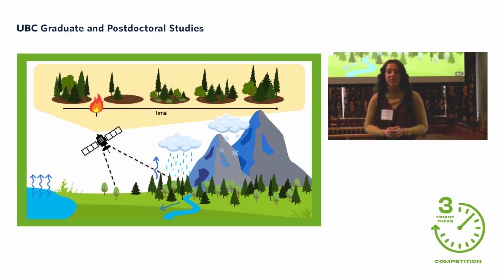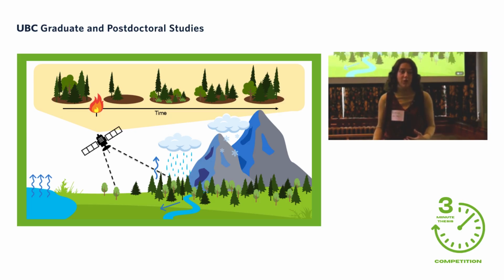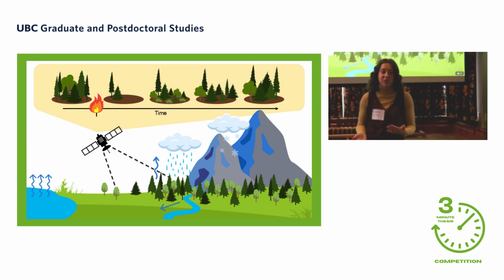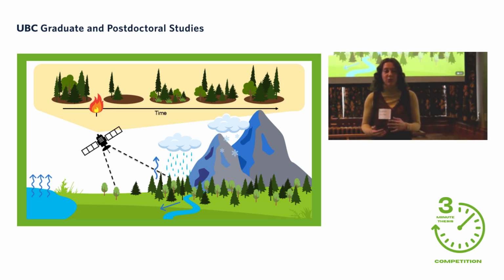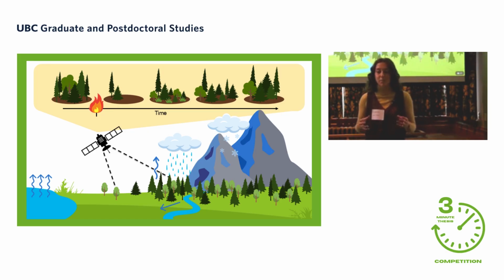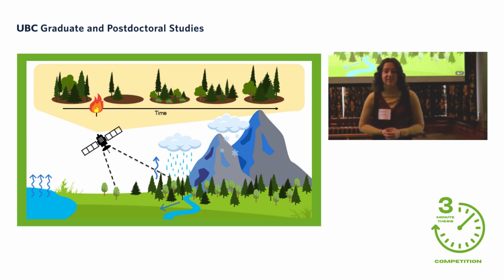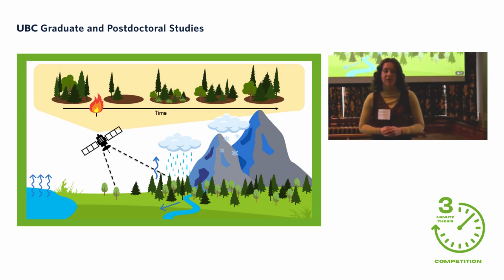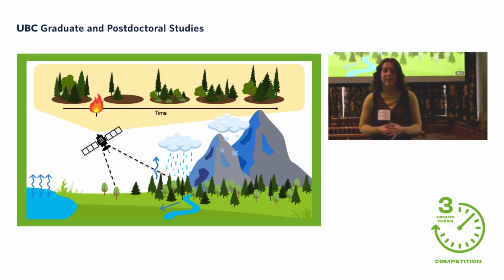Brianne Boufford, 'Rainfall and resilience' : UBC 3MT 2025 Semi-Finalist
Brianne Boufford was a semi-finalist in the 2025 UBC Three Minute Thesis (3MT) Competition. Brianne presented their research, “Rainfall and Resiliency: Modelling Hydrological Recovery in Disturbed Forests.”

Brianne's research focuses on using remote sensing to improve modelling of how human activities and climate change alter the water cycle. They hope to use this model to inform decisions for forest management.

Brianne Boufford is completing their Master of Forestry in the Department of Forestry @UBC  under the supervision of Dr. Nicholas Coops.